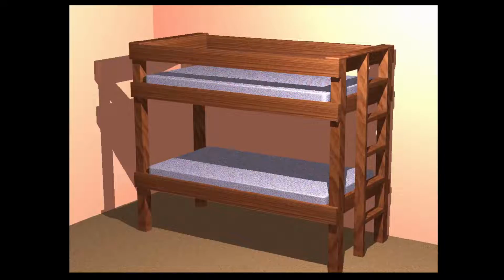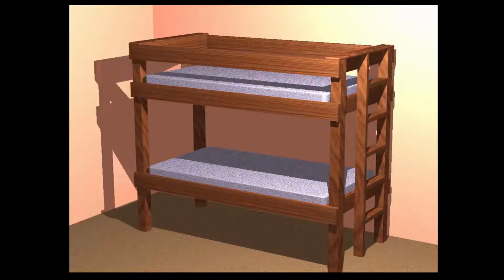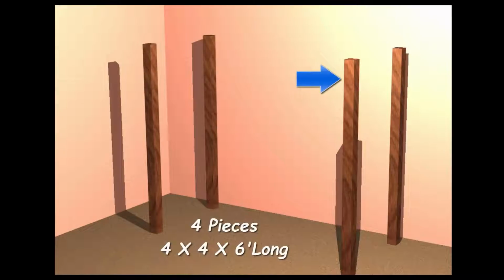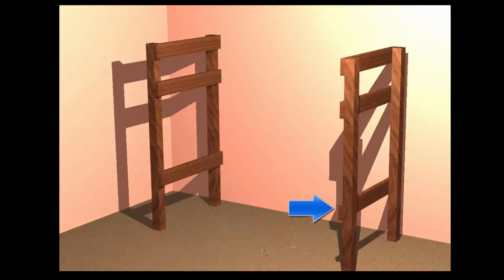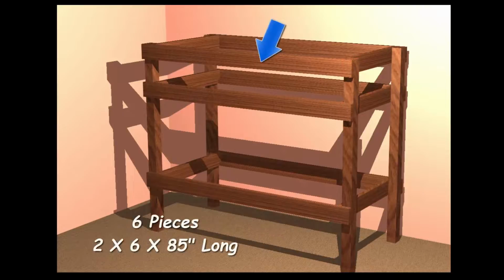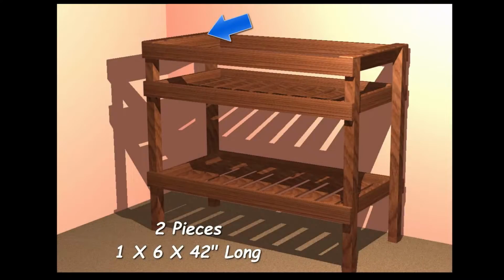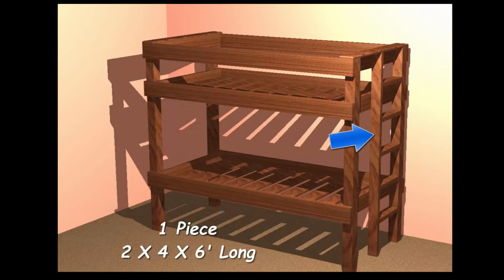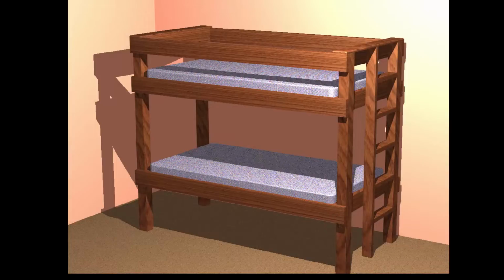Bunk Beds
Build Sturdy Wood Bunk Beds for your kids and save a lot.